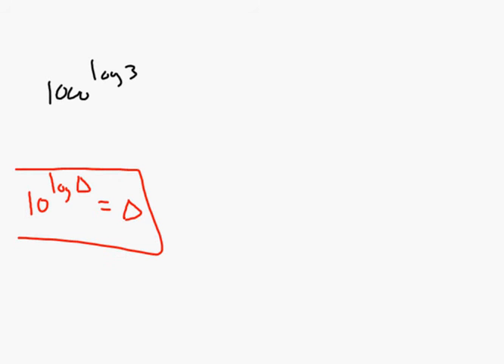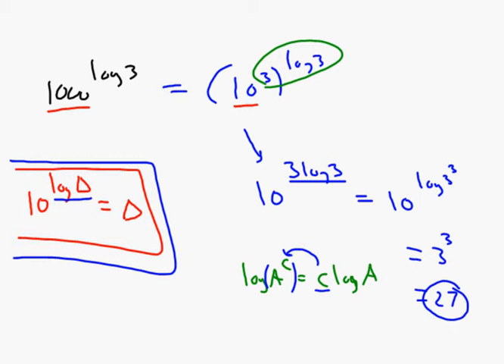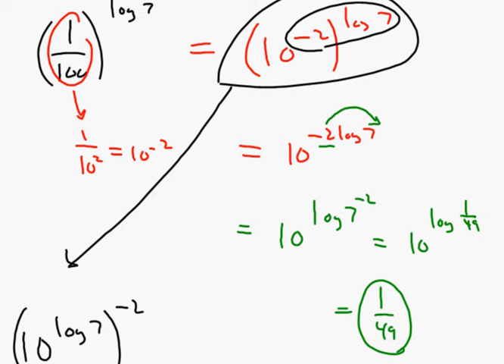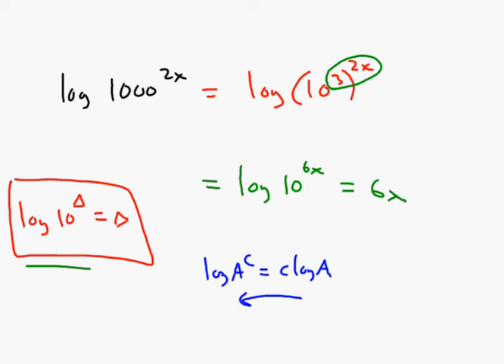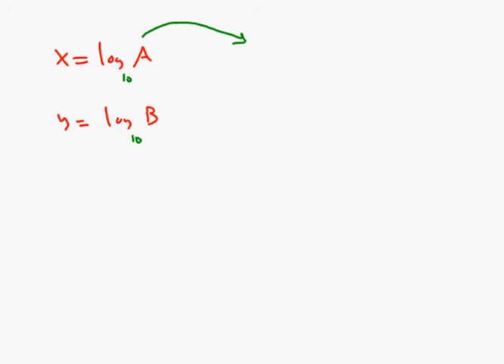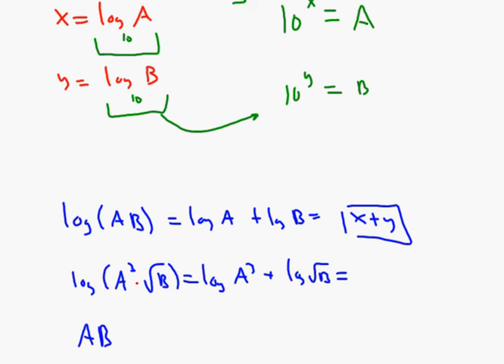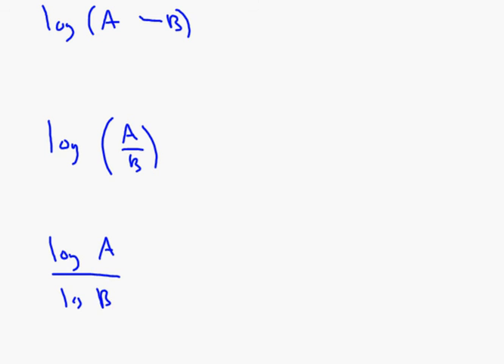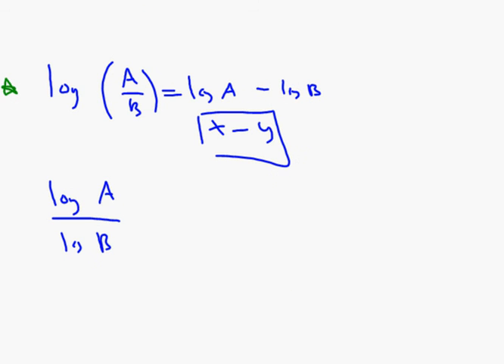11 8 2013 More fun Logs Problems